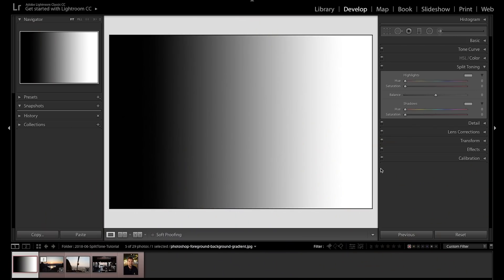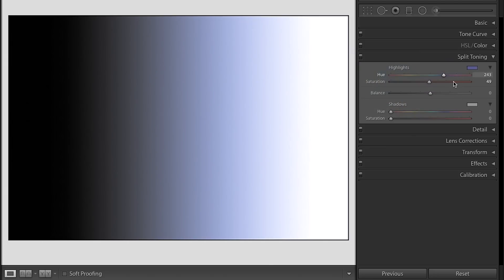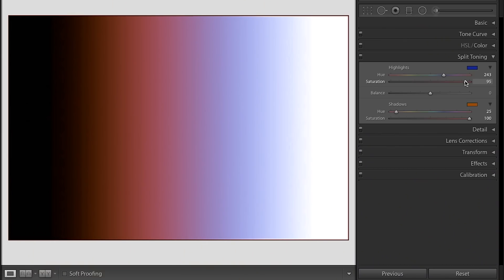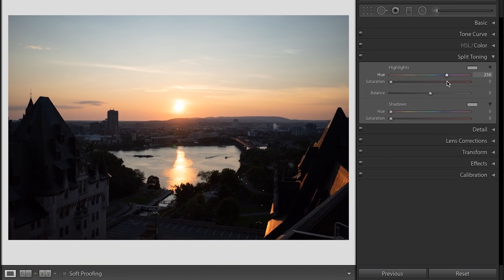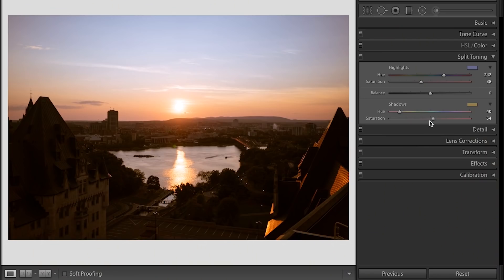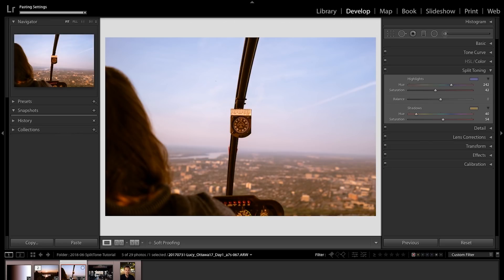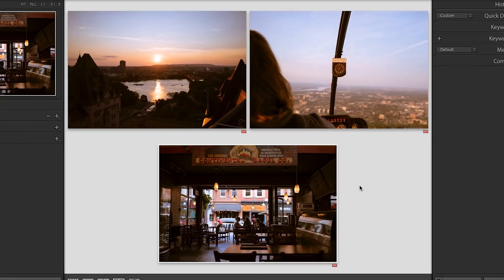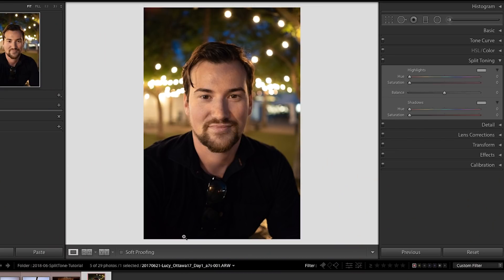How to EDIT with SPLIT TONING in LIGHTROOM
Learn how to edit photos in Lightroom with SPLIT TONING.

NEW HERE

Hey there! I'm Lucy Martin - a content producer and photographer from Toronto, Canada.